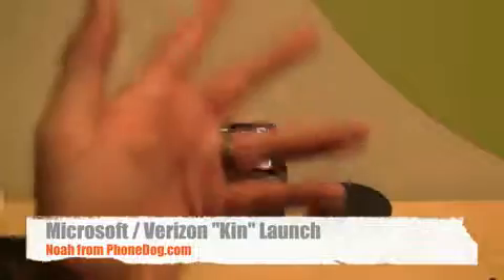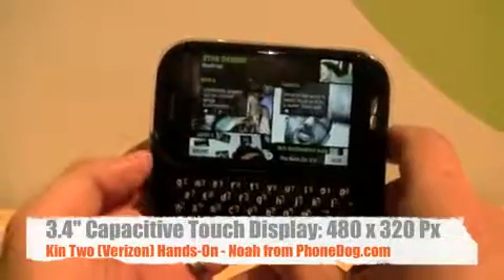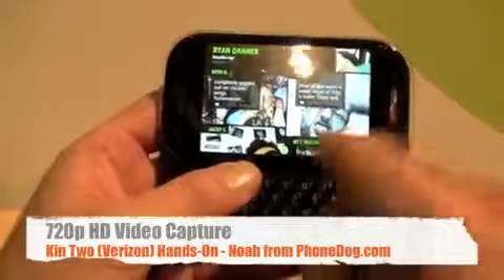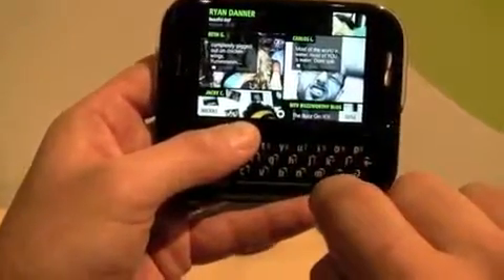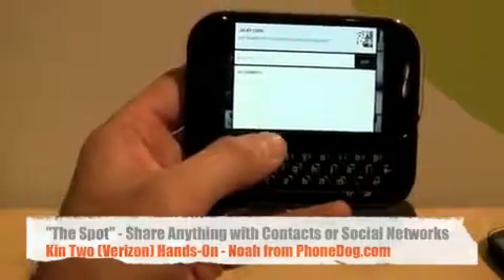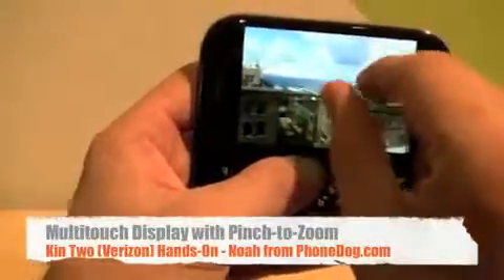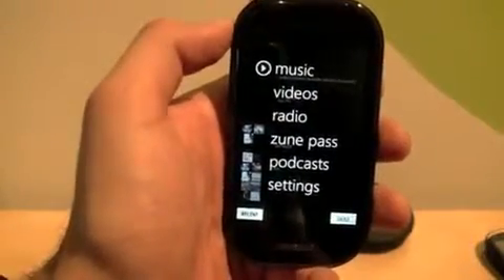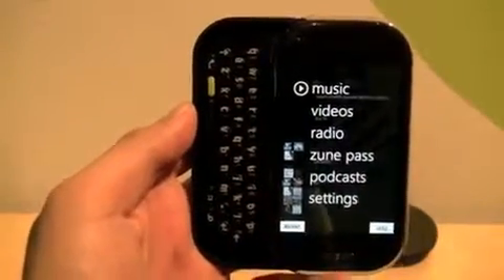Microsoft Kin Two Hands On